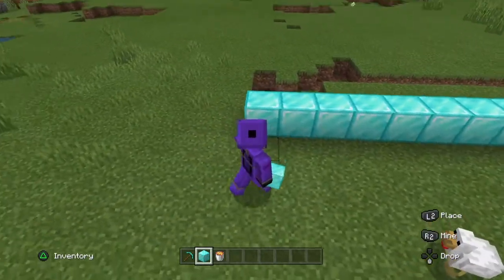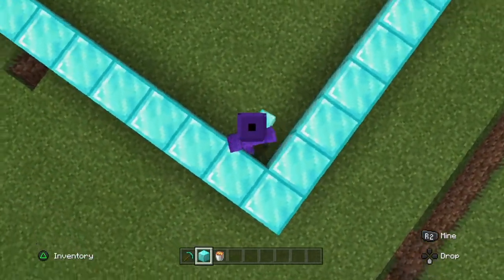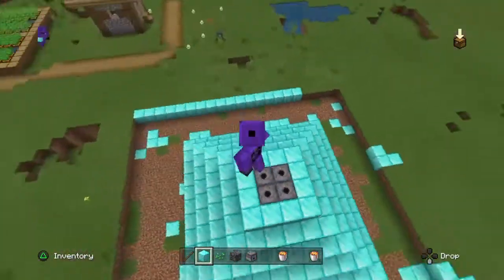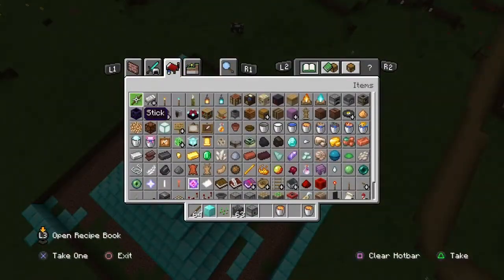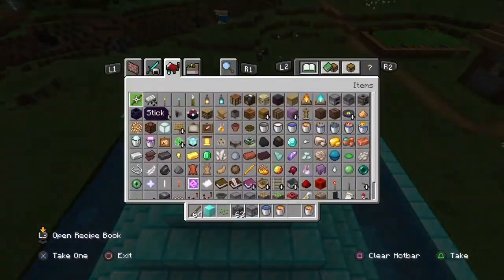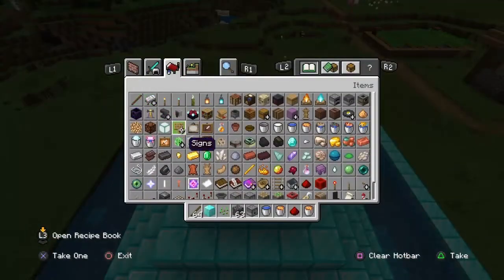How to make a volcano! Minecraft